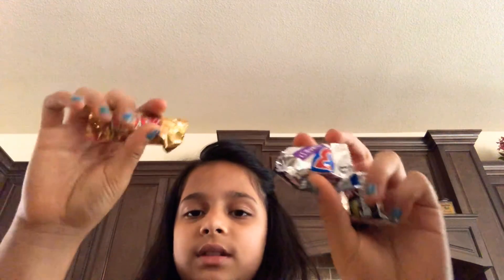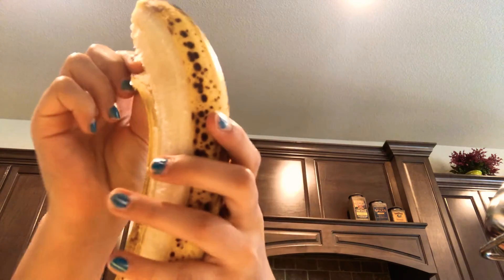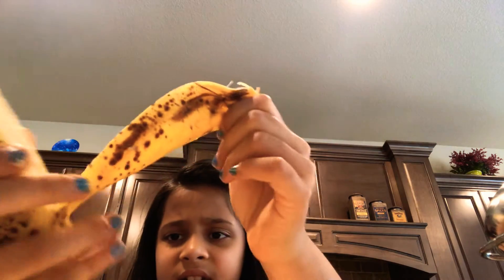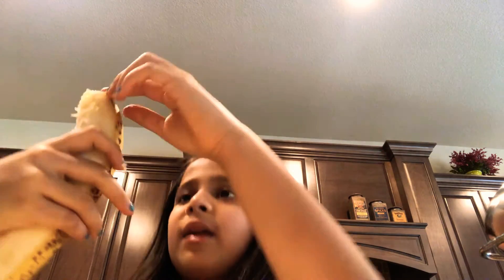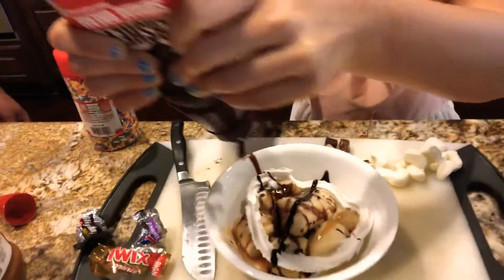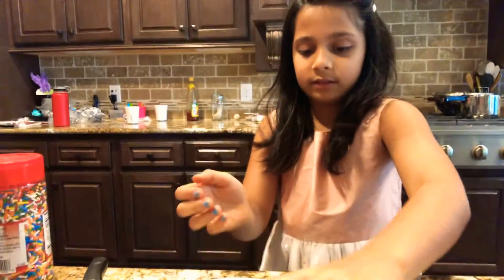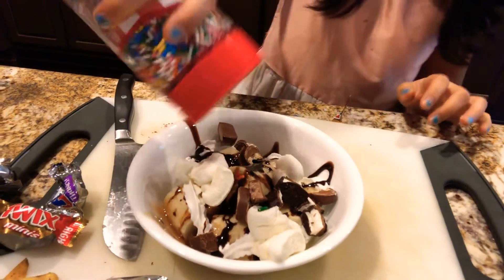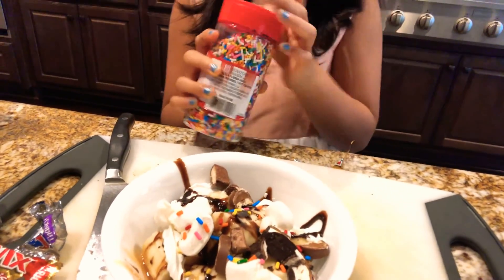Easy banana split with everything but ice cream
This is a fun child proof banana split that I made with everything but ice cream lol. 🚫🍦🤣✔🍌🍫◻...